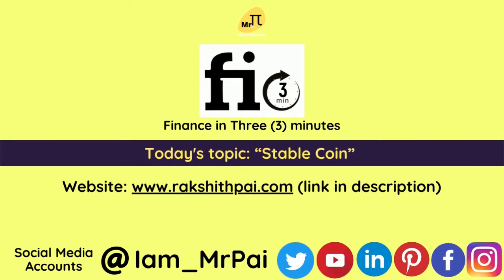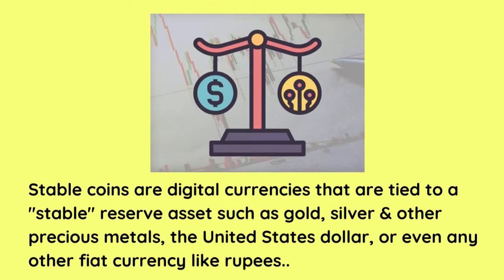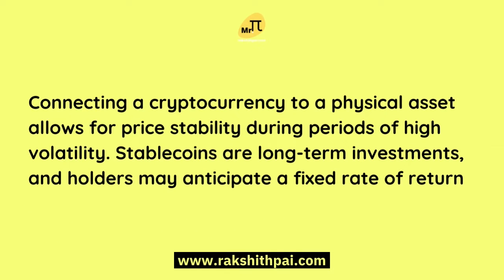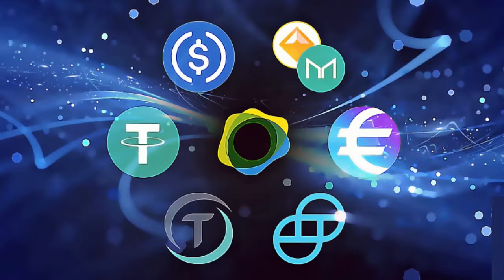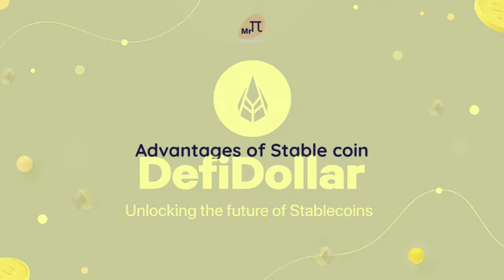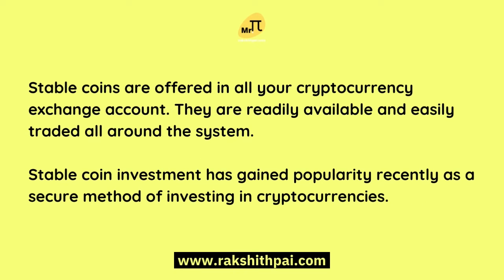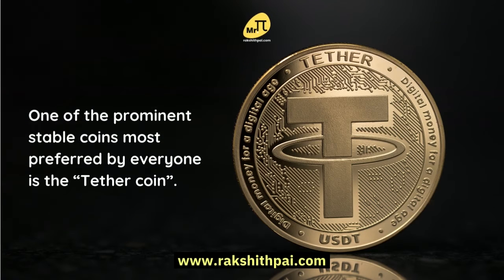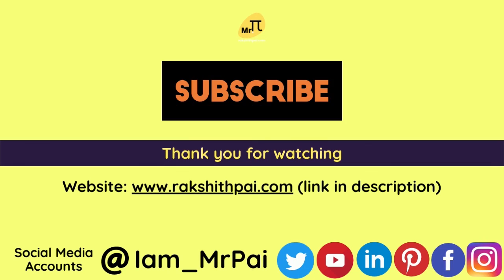What is a Stable Coin? How to Invest in Stable Coin?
Invest in Cryptocurrencies via "WazirX" - India's Most Trusted Bitcoin & Cryptocurrency Exchange!

Click the link to open your first Crypto trading account,
Hello everyone. In today's video, we have explained: "What is a Stable Coin? How to Invest in Stable coin?"

Time Stamp:
0:08 - What is Stable Coins?
0:40 - Why Stable Coin?
0:58 - Connect Cryptocurrency to an Asset!
1:10 - Types of Stable Coins:
1:12 - Commodity Backed Stable Coin
1:25 - Fiat Backed Stable Coin
1:36 - Cryptocurrency Backed Stable Coin
1:51 - Algorithm Backed Stable Coin
2:05 - Advantages of Stable Coin
2:19 - How to Invest in a Stable Coin?
2:56 - Prominent Stable Coin - Tether Coin!
3:23 - Conclusion.
About me.

I’m Rakshith Pai M. An Economist (Monetarist) by passion and an Investor, Entrepreneur by profession. Professional Investor in Equities and other assets. Here to spread the concept of “sane investing”.

I handle a ‘Website’ and a ‘YouTube channel’ to explain concepts in regards to various Investment options, Economic Analysis, and Behavioural Finance needed for Investors. Having high hopes for Indian Capitalistic Democracy and with an intention to promote free-market investment among Indians, started this project.

• Telegram and other social media handles: @Iam_MrPai

Voice: Ms. Divija. K